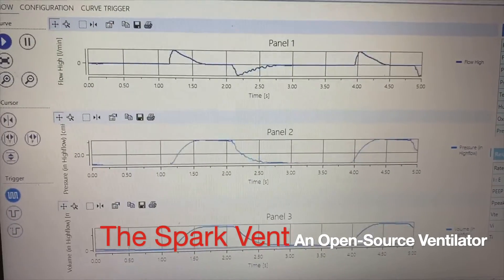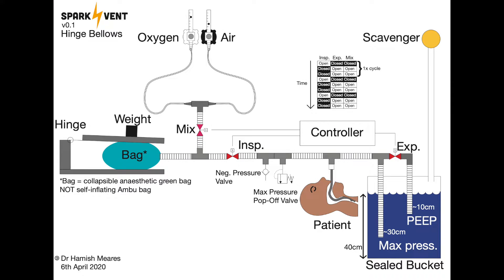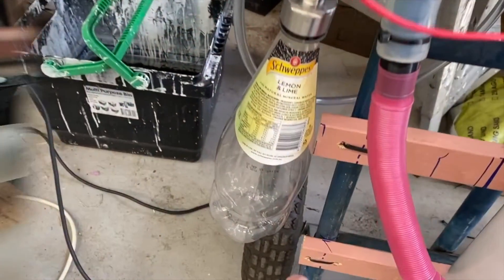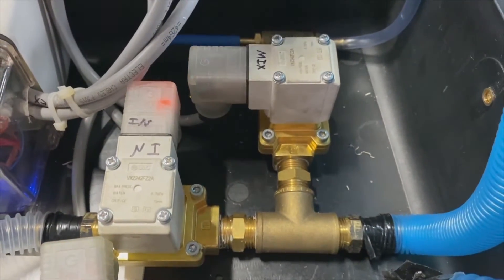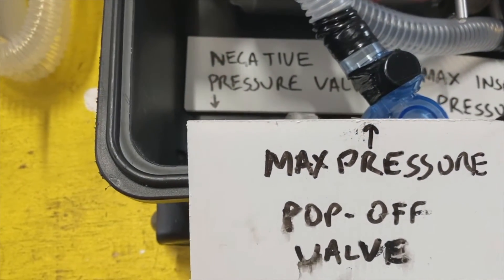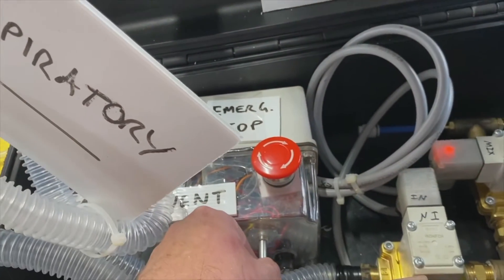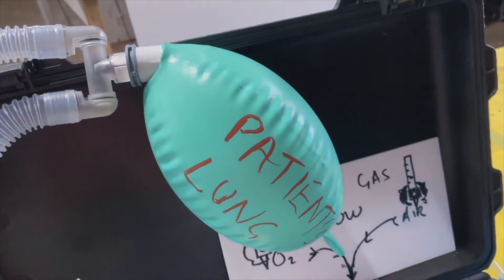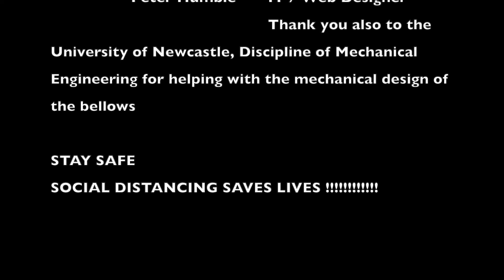Spark Vent - An Introduction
The Spark Vent is an open-source ventilator design from a group of friends mostly from Sparkhaus Studio Makerspace in Newcastle, NSW, Australia. Our team is a mix of doctors, engineers, mechanics, and designers all working with one intent – to help.

The corona virus COVID-19 pandemic is causing a shortage of ventilators around the world. When people get sick from the virus, they can have a lot of trouble to breathing. A ventilator is a machine to help patients breathe.

Imagine your local hospital has 10 ventilators, but because of the COVID-19 pandemic, all those ventilators have been taken. Each patient on a ventilator usually spends one to two weeks on the ventilator, so, as you can see, your hospital can run out of ventilators pretty quickly in the middle of a pandemic.

What happens if you need one of those life-saving ventilators?

What if you are the 11th person?

That is why we are designing this ventilator.

THE SPARK VENT HAS NOT BEEN TESTED FOR SAFETY AND ITS SAFETY AND PERFORMANCE HAS NOT BEEN EVALUATED OR CONFIRMED. IT SHOULD ONLY BE CONSIDERED FOR USE AS AN ABSOLUTE LAST-RESORT OPTION IN A LIFE-THREATENING EMERGENCY SITUATION. THIS VIDEO IS PROVIDED FOR EDUCATIONAL AND INFORMATIVE PURPOSES DURING A GLOBAL HEALTH EMERGENCY FOR THE CORONA VIRUS PANDEMIC. WE HAVE SOUGHT TO FOLLOW THE UK AND AUSTRALIAN GUIDELINES (TGA) FOR AN EMERGENCY VENTILATOR DESIGN FOR THE PANDEMIC BUT HAVE DEVIATED SIGNIFICANTLY WITH OUR CHOICE IN MATERIALS AND THE ABSENCE OF ANY ALARMS.

IN NO EVENT SHALL THE SPARKVENT TEAM, BE LIABLE TO ANY PARTY FOR DIRECT, INDIRECT, SPECIAL, INCIDENTAL, OR CONSEQUENTIAL DAMAGES, INCLUDING LOST PROFITS, ARISING OUT OF THE USE OF THESE SPECIFICATIONS, LIST OF MATERIALS, ELECTRONIC DESIGNS , SOFTWARE CODE AND ANY DOCUMENTATION, EVEN IF THE SPARKVENT TEAM HAS BEEN ADVISED OF THE POSSIBILITY OF SUCH DAMAGE. THE SPARKVENT TEAM DISCLAIMS ANY WARRANTIES, INCLUDING, BUT NOT LIMITED TO, THE IMPLIED WARRANTIES OF MERCHANTABILITY AND FITNESS FOR A PARTICULAR PURPOSE. THE SOFTWARE AND ACCOMPANYING DOCUMENTATION, SPECIFICATIONS, LIST OF MATERIALS, ELECTRONIC DESIGNS, SOFTWARE CODE AND ANY DOCUMENTATION IF PROVIDED HEREUNDER IS PROVIDED "AS IS". THE SPARKVENT HAS NO CLAIM THAT IT IS COMPLETED OR FUNCTIONAL AND HAS NO OBLIGATION TO PROVIDE MAINTENANCE, SUPPORT, UPDATES, ENHANCEMENTS, OR MODIFICATIONS. RISKS INCLUDE BUT ARE NOT LIMITED TO SERIOUS PHYSICAL INJURY, BURNS, DISABILITY AND/OR DEATH TO BOTH THE PATIENT AND THE OPERATOR.